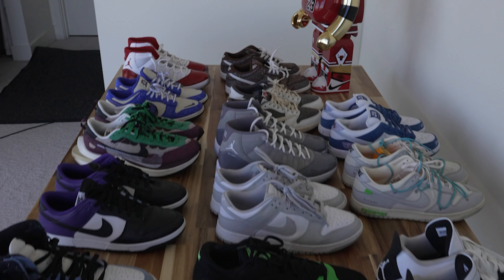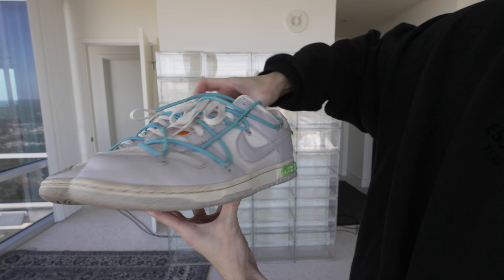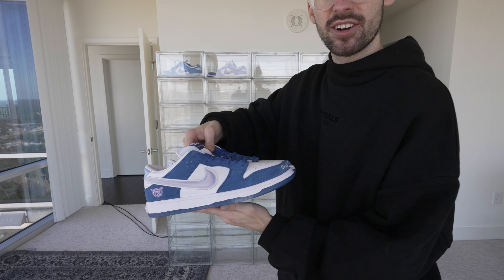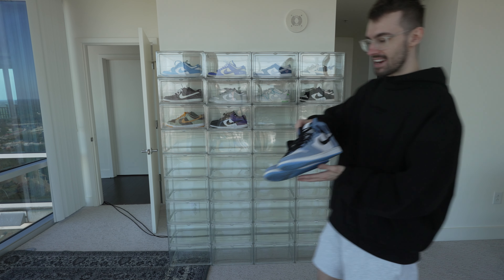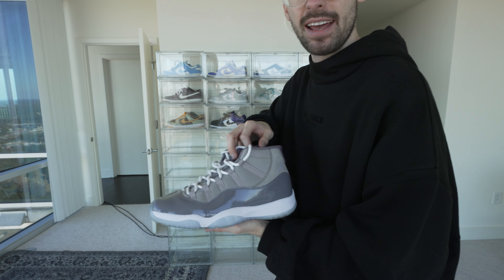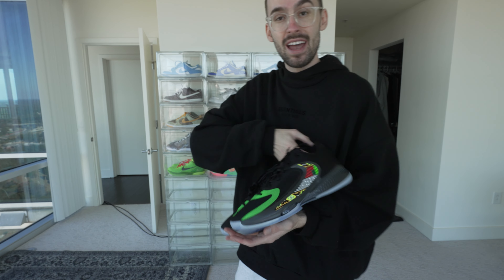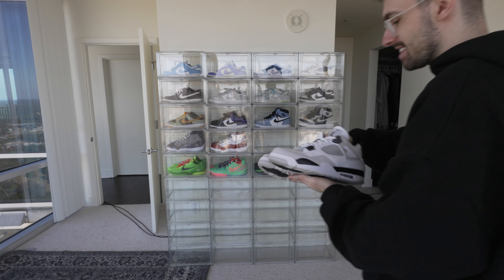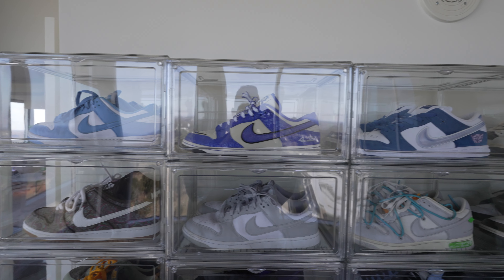JoeWo's INSANE $10,000 Shoe Collection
JoeWo shows off his full shoe collection in his new streaming room